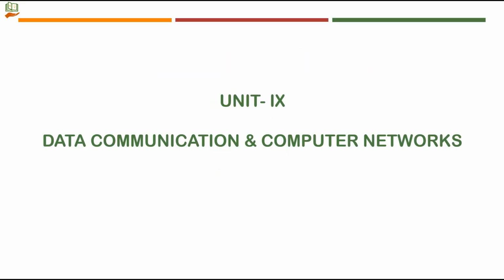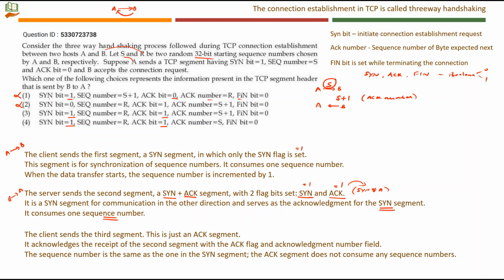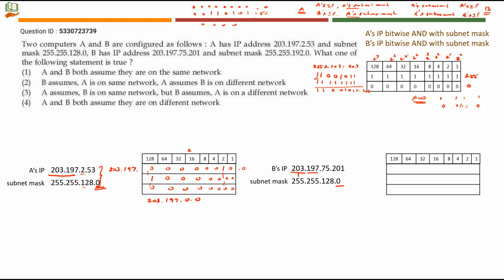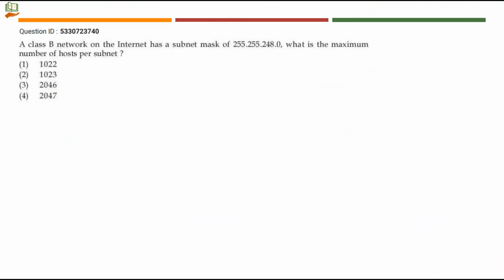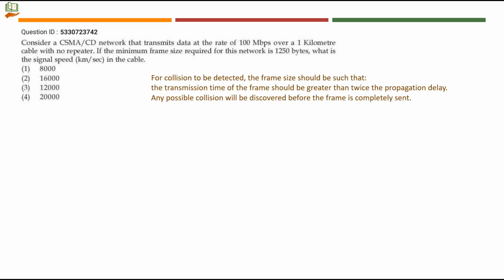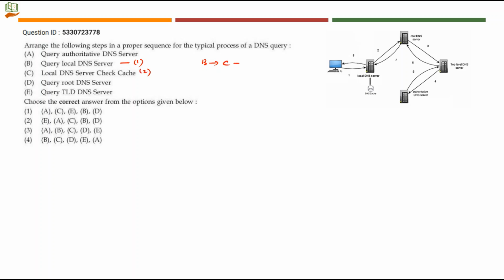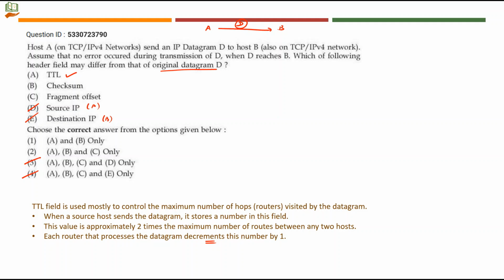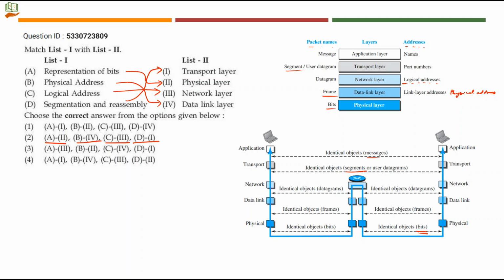June 2024 (re-exam) - Unit 9 - Data Communication and Computer Networks - UGC NET Computer Science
The question paper solutions of June 2024 (re-exam) session are provided for Unit-9 Data Communication and Computer Networks. This video is a compilation of solutions comprising only unit-9 in  UGC NET Computer Science & Applications syllabus.

Question Id starts with: 5330723
00:00 738 - Three way handshaking
07:11 739 - Statements on IP address and subnet mask
18:17 740 - Maximum number of hosts per subnet
21:28 741 - Delay in Token ring network
24:10 742 - Signal speed of CSMA/CD network
29:09 778 - DNS query
32:51 789 - IPv4 addressing statements
34:16 790 - Header field in IP Datagram transmission
40:01 804 - Match: IP address & class
41:16 809 - Match: TCP/IP layers